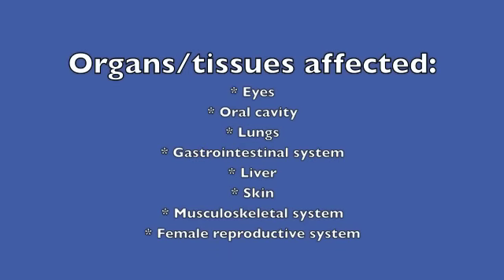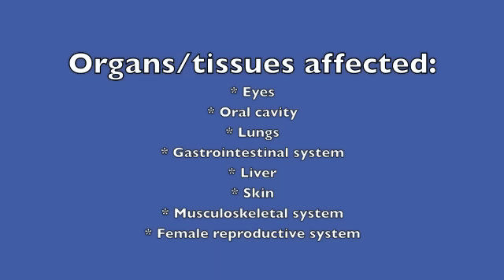Graft vs. Host Disease (GVHD) - Mayo Clinic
Graft vs. host disease is a rare disease, a complication of bone marrow transplantation. In this video, Mayo Clinic hematologist Dr. Shahrukh Hashmi describes the condition and Mayo Clinic's unique approach to prevent and treat the condition.